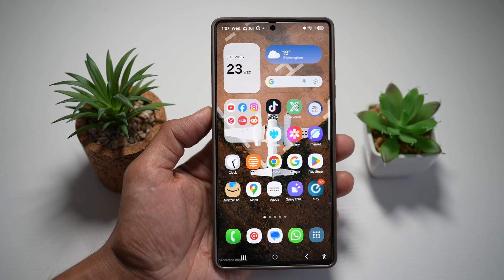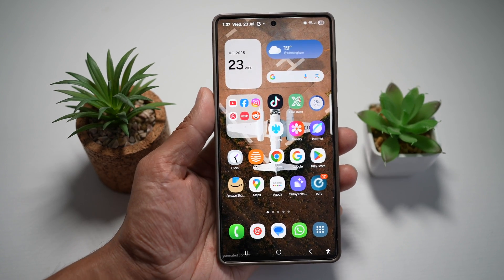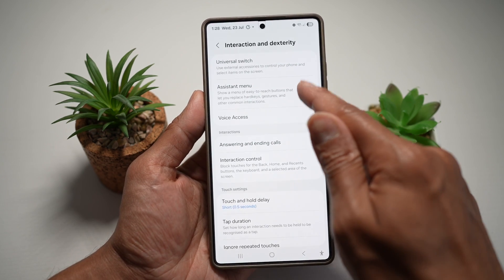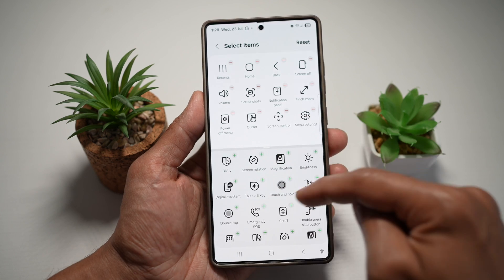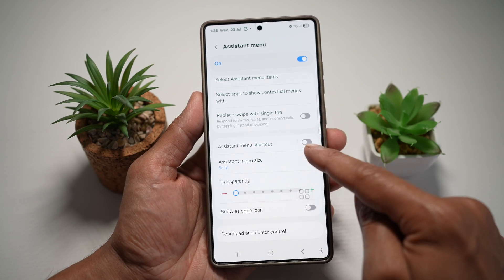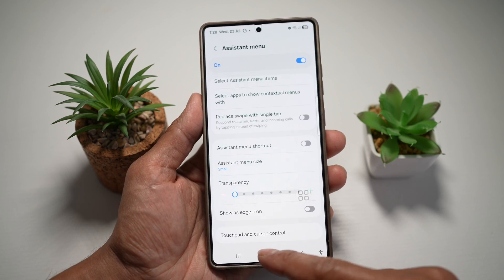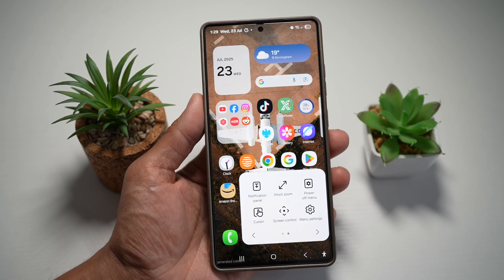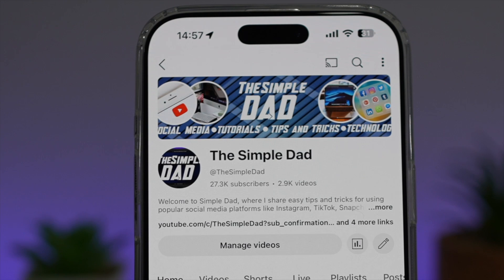How to Turn on Assistive Menu on your Samsung S25 Ultra 2025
00:00 Intro
00:10 Like or no Like
00:20 How to Turn on Assistive Menu on your Samsung S25 Ultra